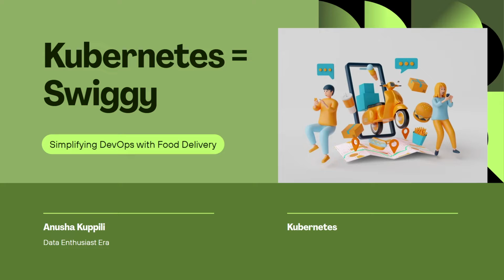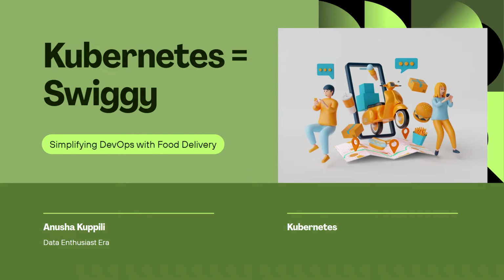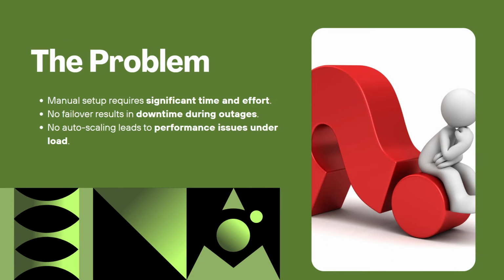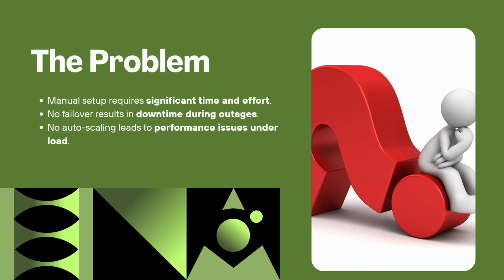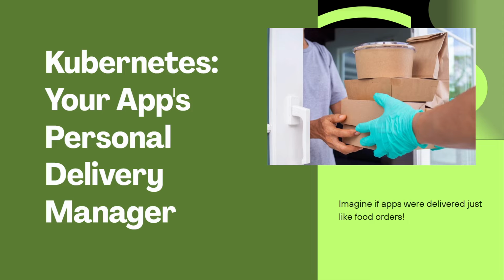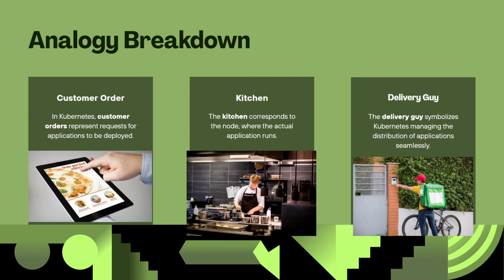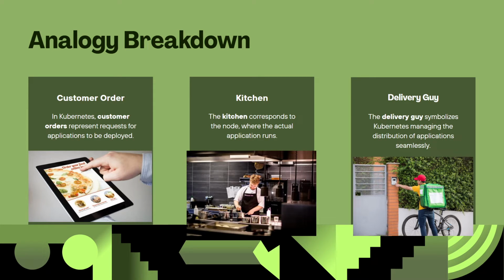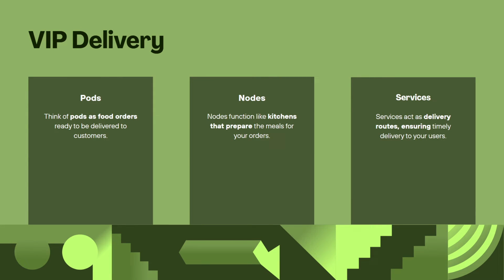Kubernetes Explained Like Swiggy /Zomato | DevOps Made Easy for Beginners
Yes, You Heard That Right!

In this video, I break down Kubernetes using a super relatable analogy — Swiggy/Zomato food delivery.
If you’ve ever ordered food online, you already understand how Kubernetes works (you just don’t know it yet 😉).

📦 Think of your apps like food orders.
🍽️ Kubernetes = your smart delivery manager — choosing the best restaurant (node), the right chef (Docker), and sending your container (pod) to hungry users — automatically!

🚀 What You'll Learn:
✅ How Kubernetes works using a real-world example
✅ Core concepts: Pods, Nodes, Scheduler, Load Balancing, Auto-scaling
✅ Why DevOps teams love Kubernetes

@AIEnthusiastEra  — Your go-to place for DevOps, Docker, Kubernetes, and Data Science with fun analogies!

💬 Drop a comment:
What’s your favorite food to “containerize”? 😄